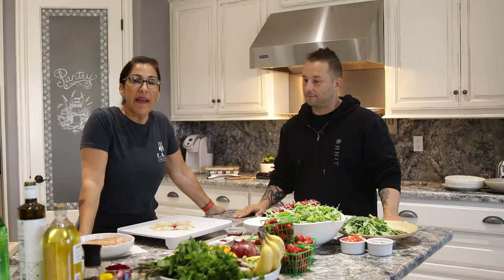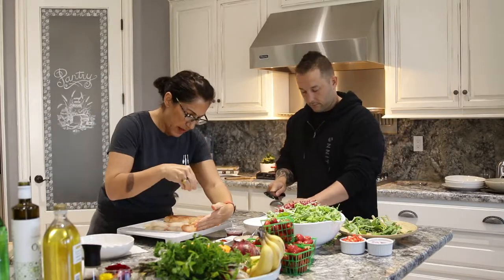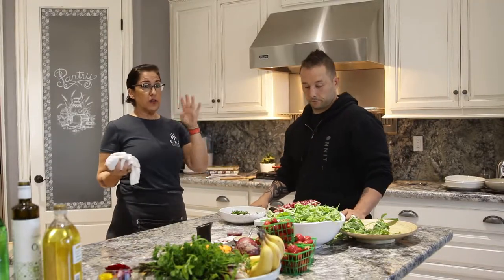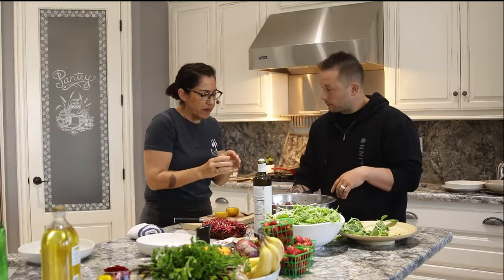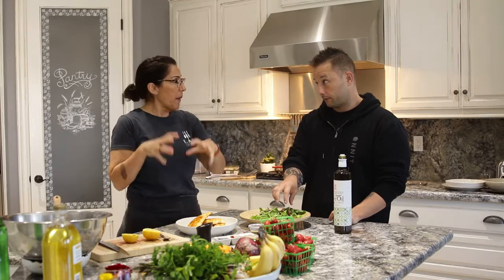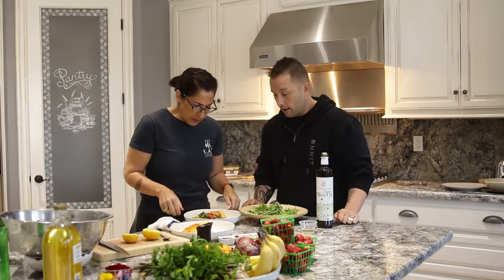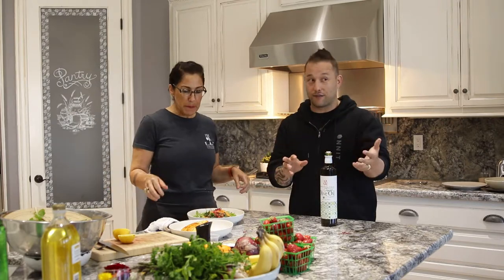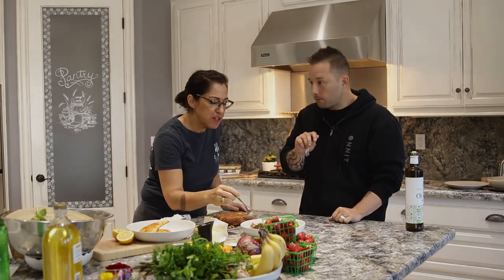Paleo with George Bryant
A fun Paleo recipe with Civilized Caveman George Bryant.